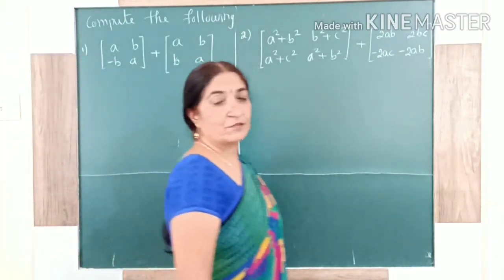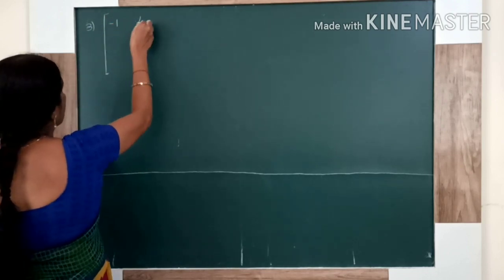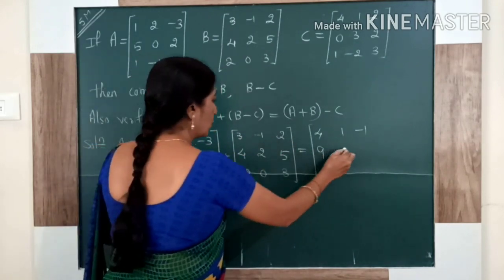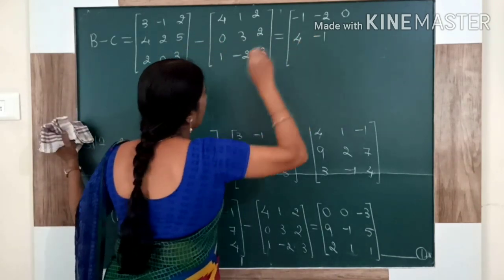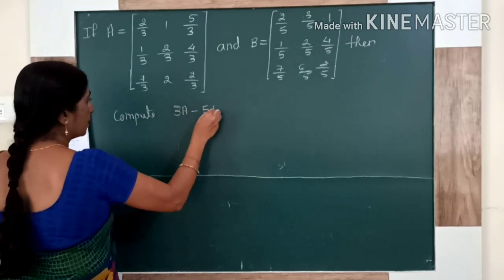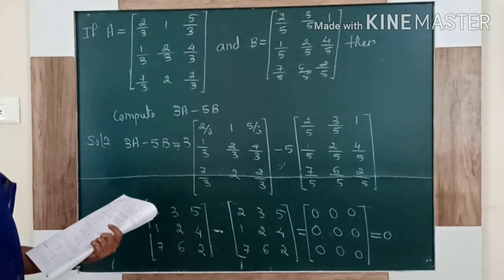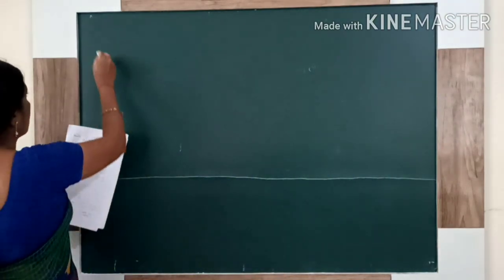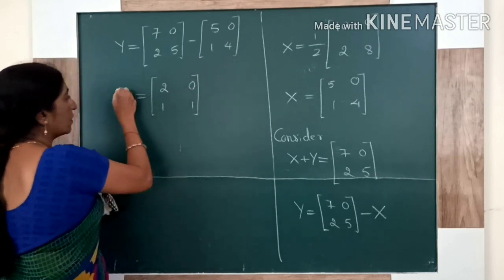MATRICES PART 5